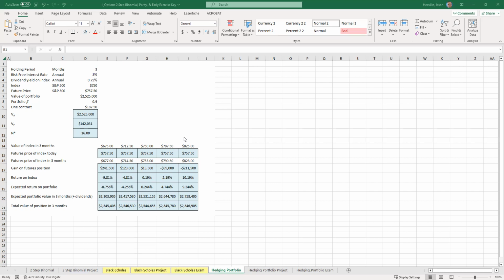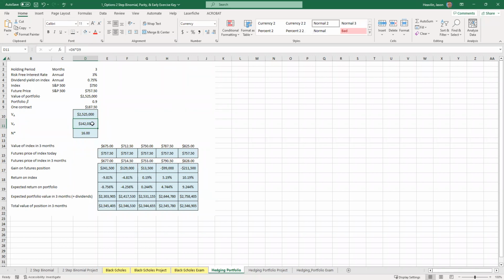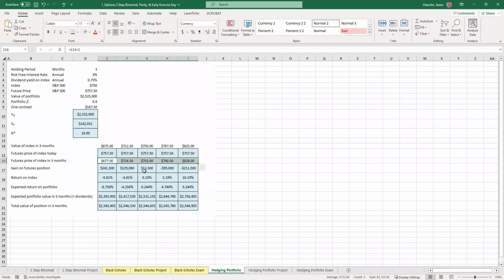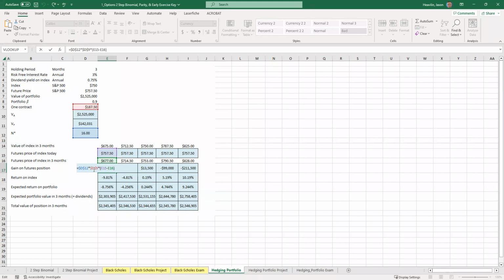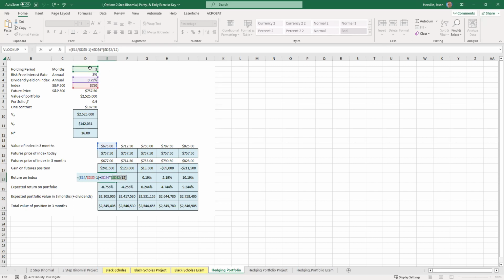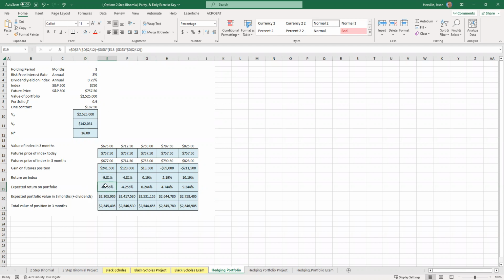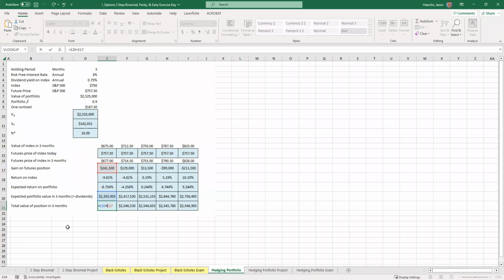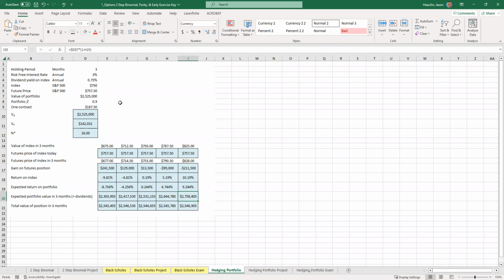Hedge Portfolio with Futures Short XL